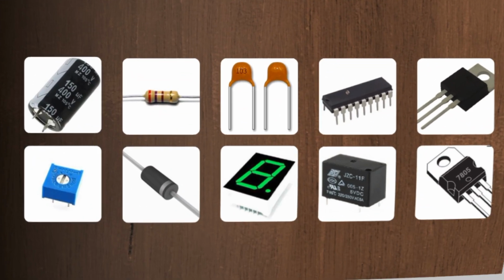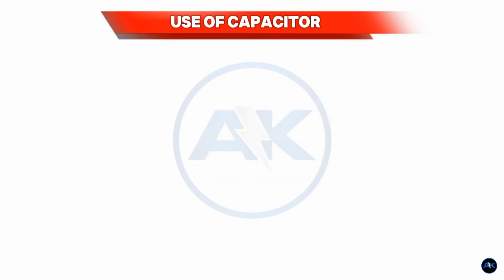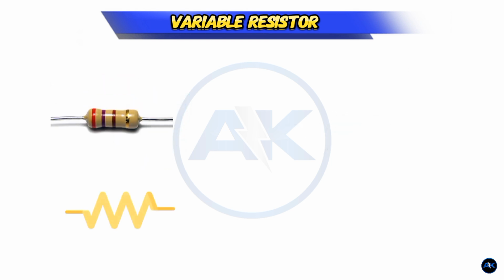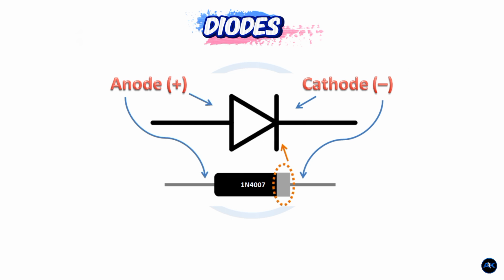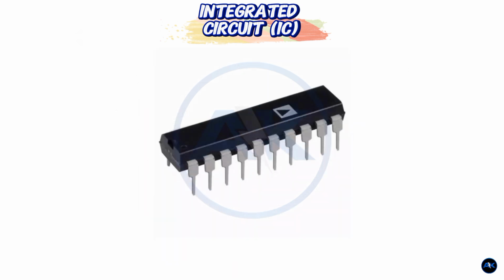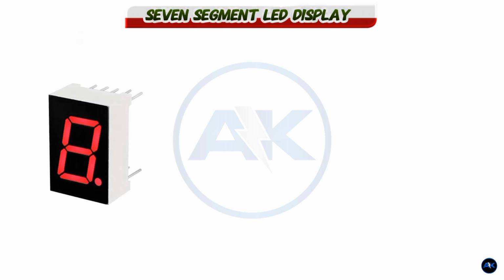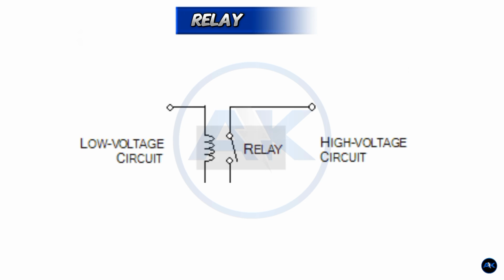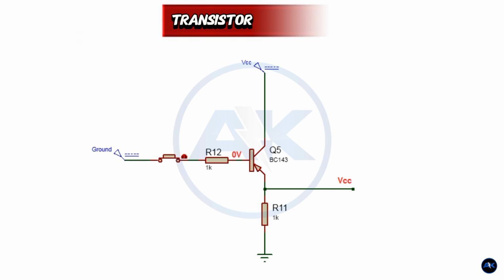Master Electronics with These Basic Components!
in this video tutorial I will show you some of the most commonly used electronic components are resistors, capacitors, inductors, diodes, LEDs, transistors, crystals and oscillators, electromechanical components like relays and switches, ICs, and connectors.